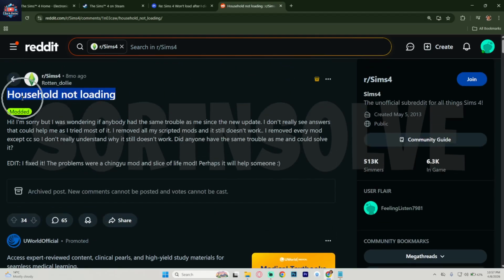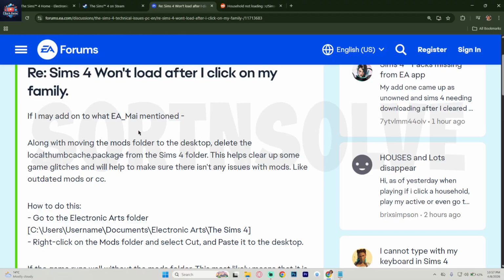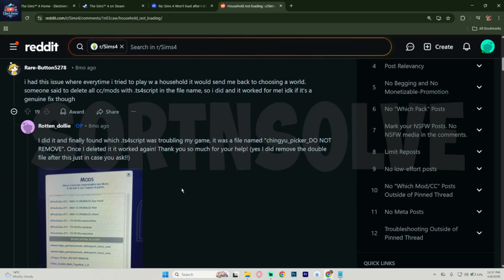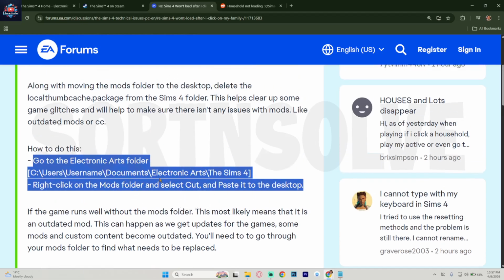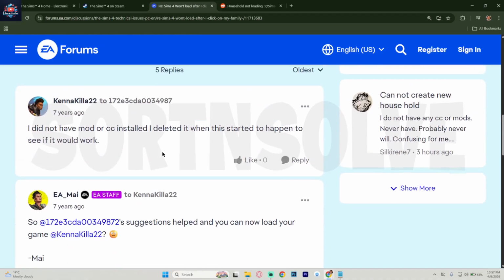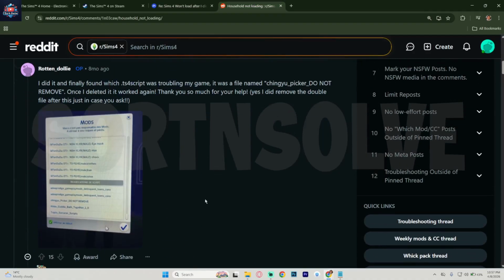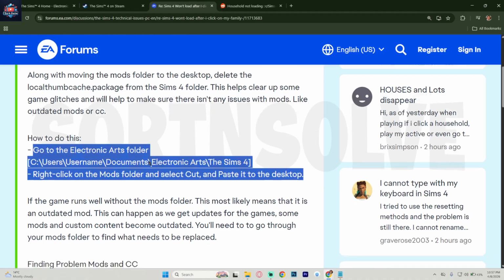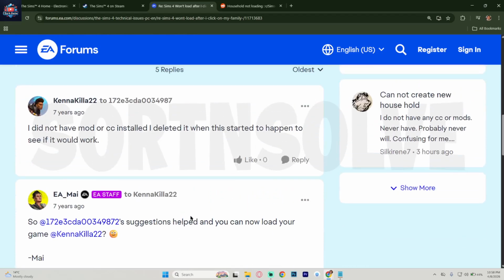How to Fix Sims 4 Household not Loading - Full Guide